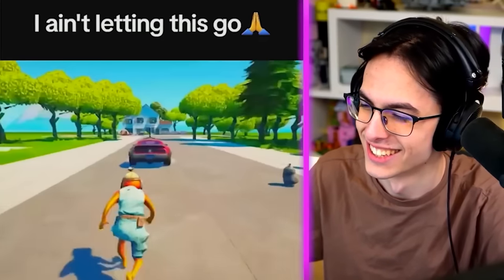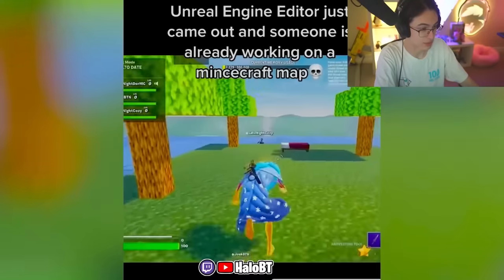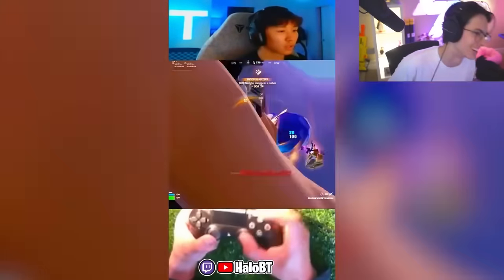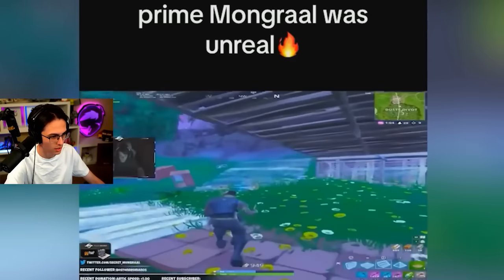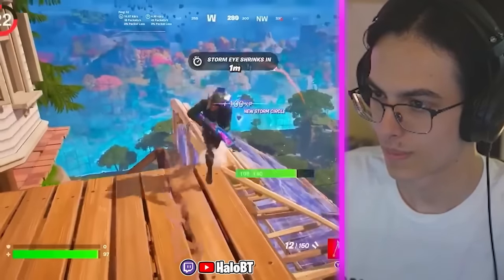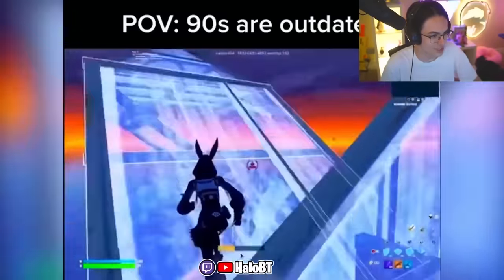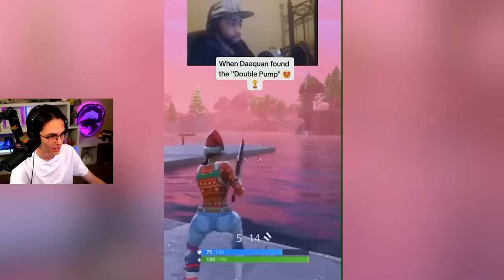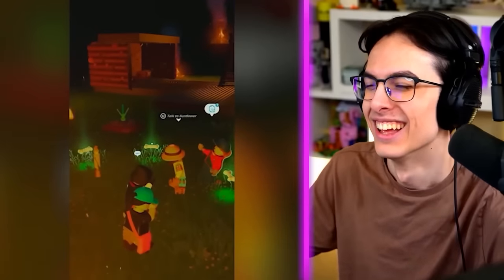Reacting To 1 Hour Of CURSED Fortnite TikToks...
I can't believe these TikToks are allowed on the internet bro... 😭

Today, I'm reacting to 1 HOUR of all of the BEST Fortnite TikToks!
These TikToks are absolutely CRAZY, and you NEED to see every single one of them bro!! 💀

5k likes and I'll do a PART 2!

MAKE SURE TO CHECK OUT MY TWITCH TO WATCH EVERYTHING YOU SEE HERE LIVE!!!

Some of my favorite Fortnite YouTubers & streamers are HaloBT, NickEh30, Soar Dylan, SypherPK, Clix, CourageJD, and Lachlan!